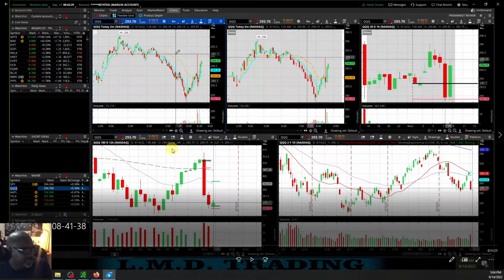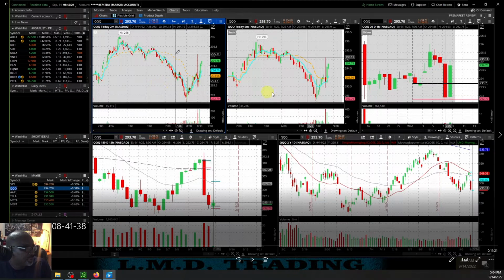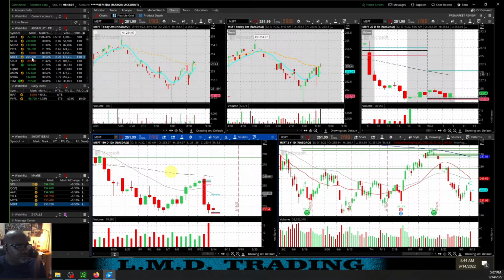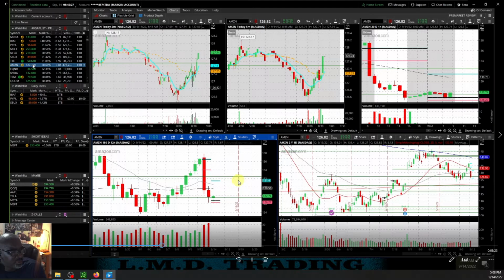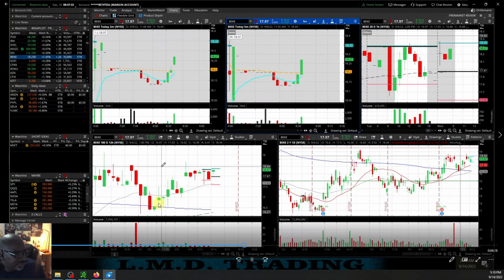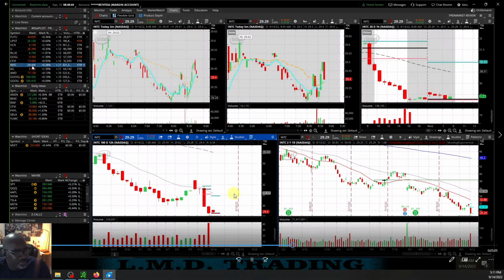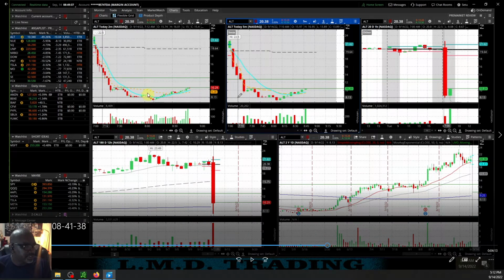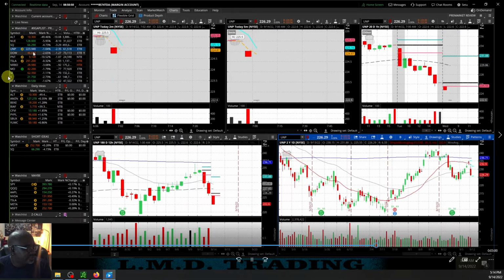BUILDING PREMARKET WATCHLIST in ThinkorSwim - Learning to Invest/trade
0:00 INTRO
THUMBNAIL WATCHLIST
TRADERVUE
TRADE RECAP
TRADE RECAP
TRADE RECAP
LivingMyDream Trading
TradeNTravel TnT
LivingMyDream Trading